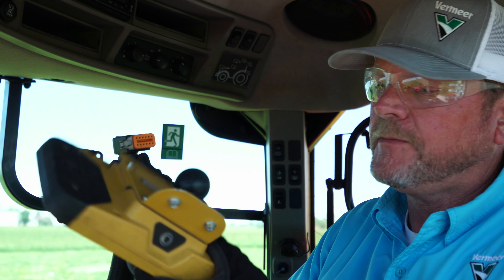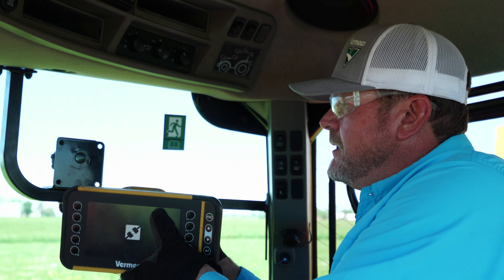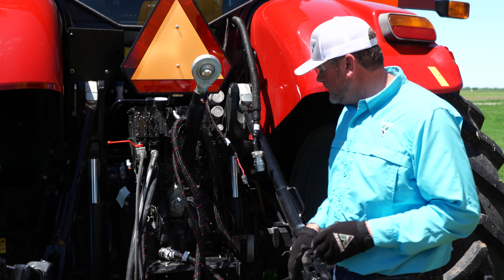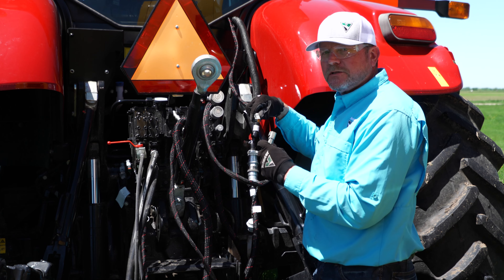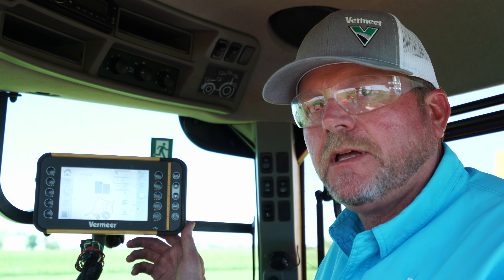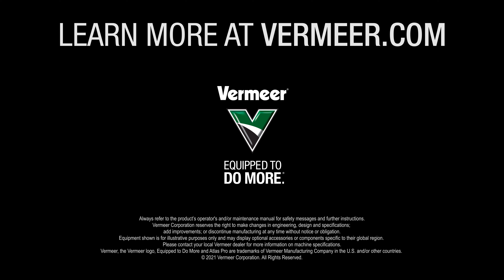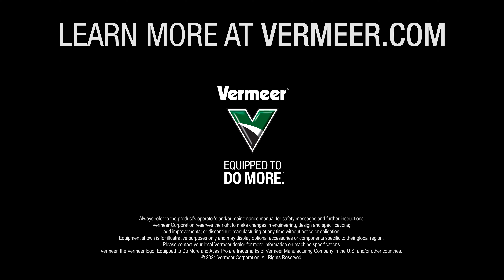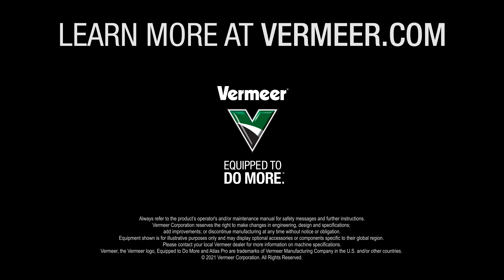How to hook up the Atlas Pro control system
Learn how to hook up the Atlas Pro™ control system for your 604R Signature, 604R Premium, 504 Pro G3 or 604 Pro G3 Vermeer baler. This video describes how to get power to your monitor in the cab and then connected to your baler.